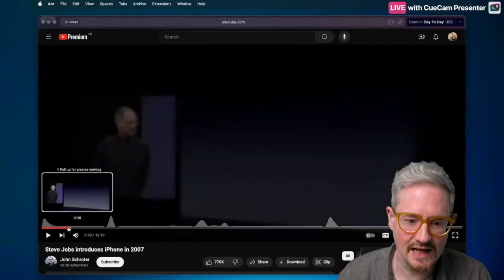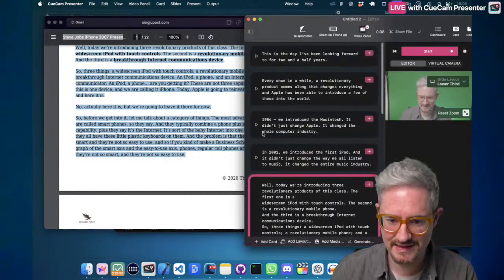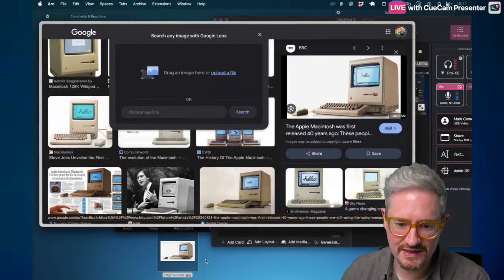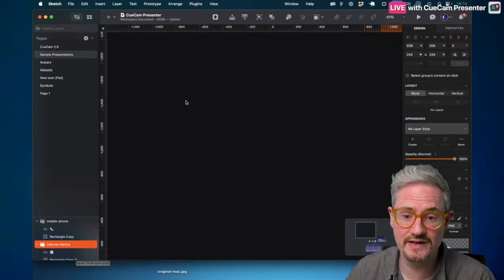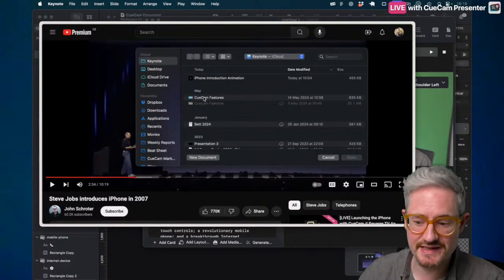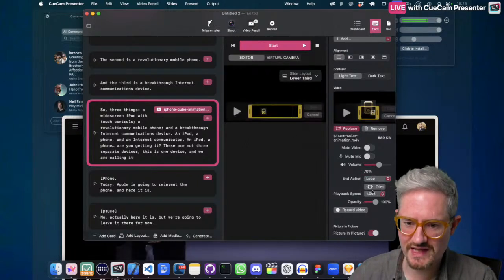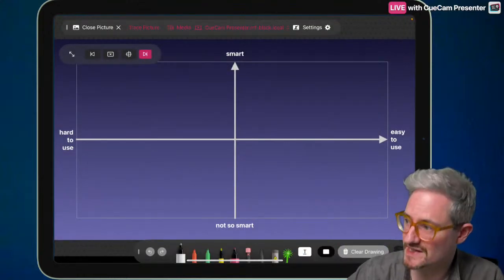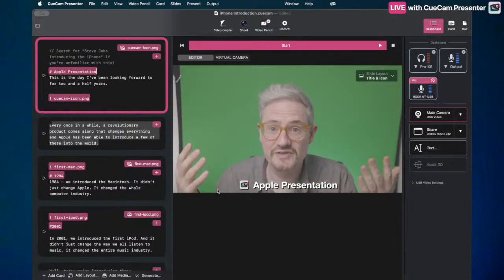[LIVE] Launching the iPhone with CueCam // Squares TV App Lab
I made a [CueCam First Tour Video] this week during which I assumed the form of “Fake Steve Jobs” in order to show how the famous iPhone launch presentation might have worked if delivered over Zoom.

I thought I’d show you how I created this demo today, using free tools like Keynote, Figma and SF Symbols to create assets.

LINKS